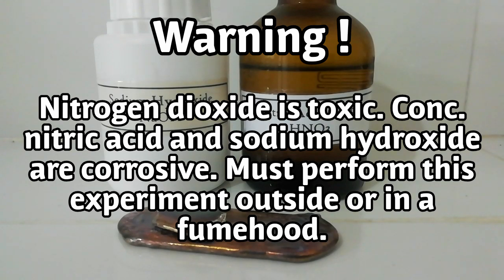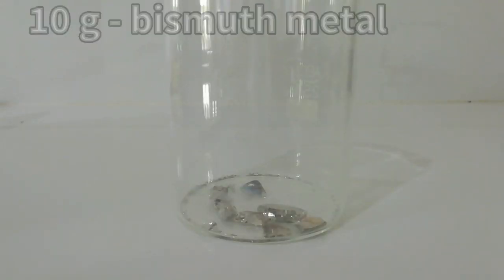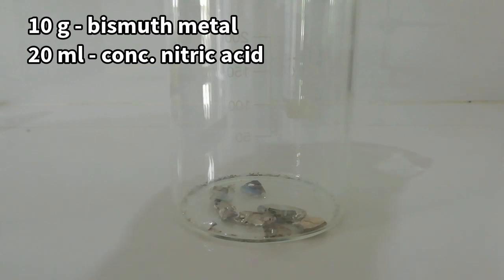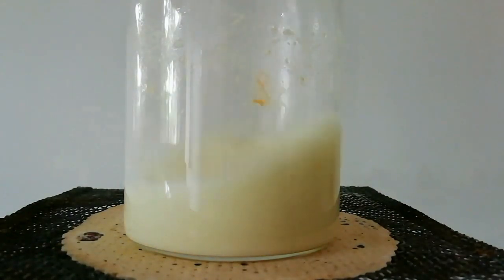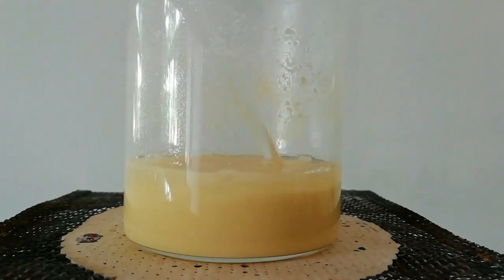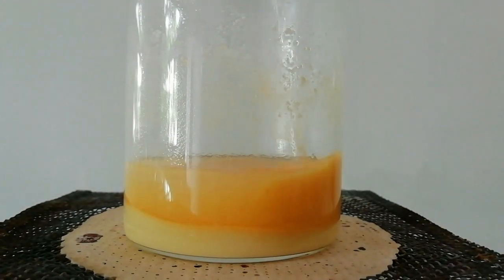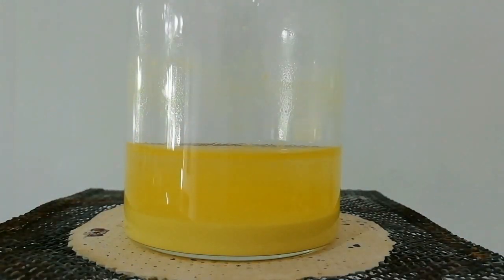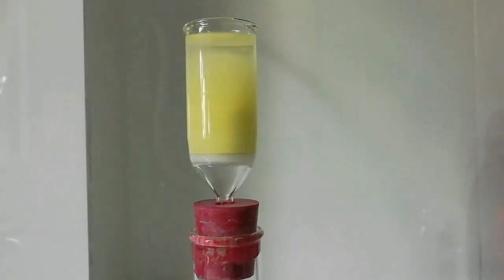How to make bismuth oxide - dibismuth trioxide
This video shows How to make dibismuth trioxide starting from elemental bismuth.

Warning !
Nitrogen dioxide is toxic. Concentrate nitric acid and sodium hydroxide are corrosive. Be careful when handling chemicals.

Basically bismuth metal is dissolved in nitric acid and the formed nitrate is converted to oxide to get the product in this video. Bismuth oxide can be easily convert to chloride, nitrate and so on by reacting with relevant compounds. Also bismuth oxide can be used to make sodium bismuthate that is a strong oxidizer.